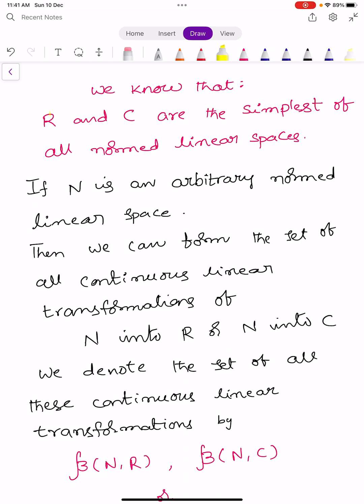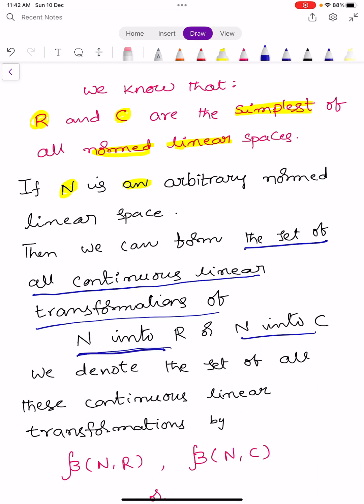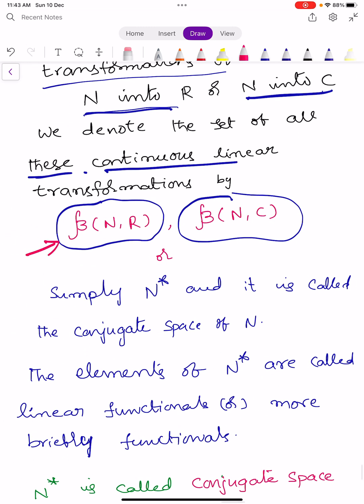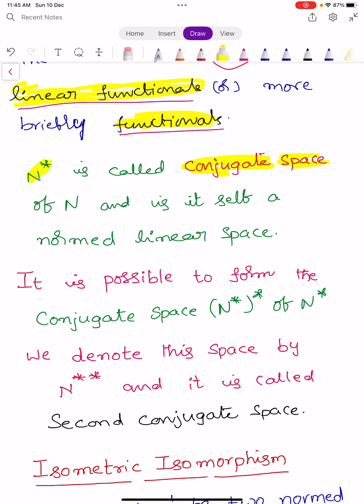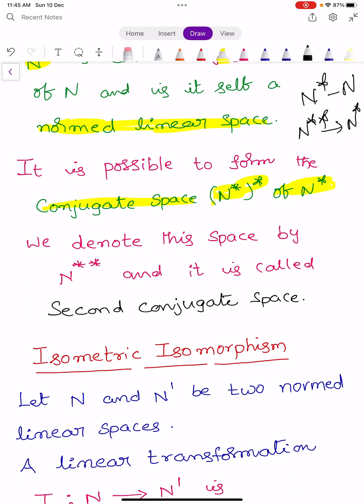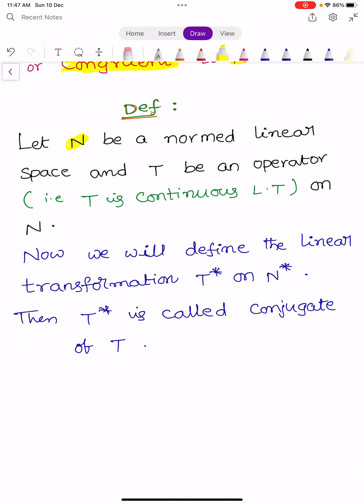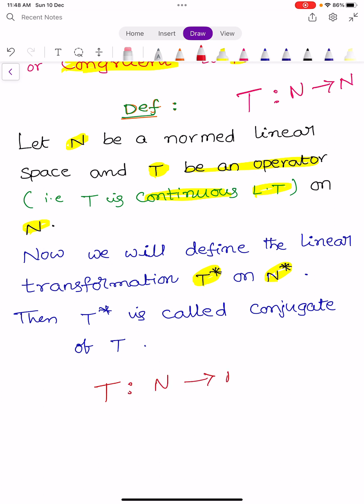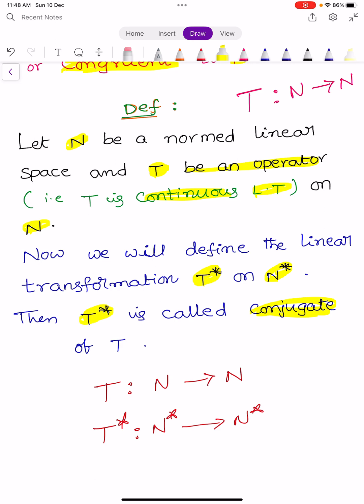Functional Analysis - Class - 17